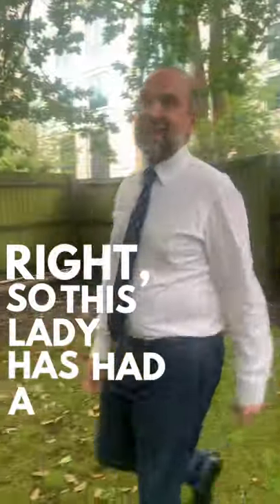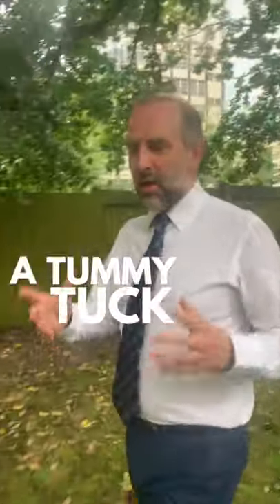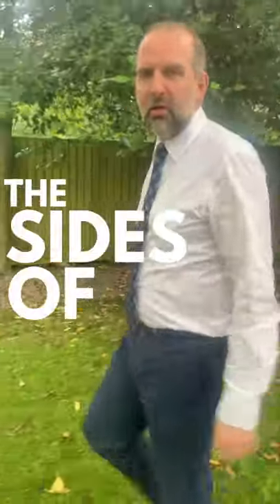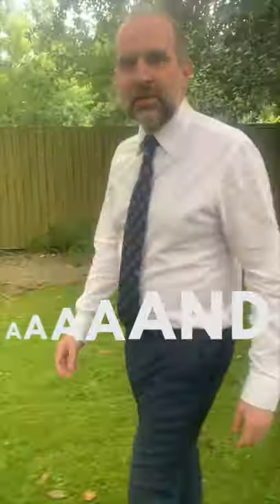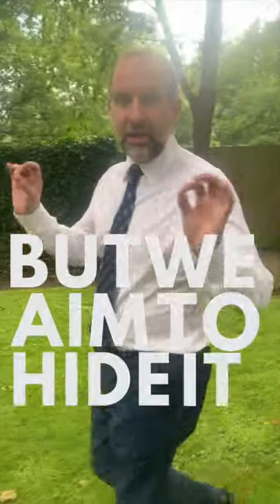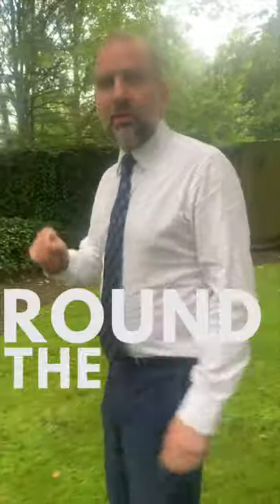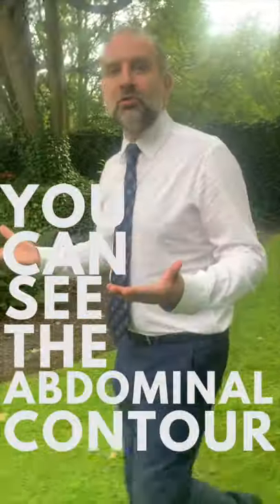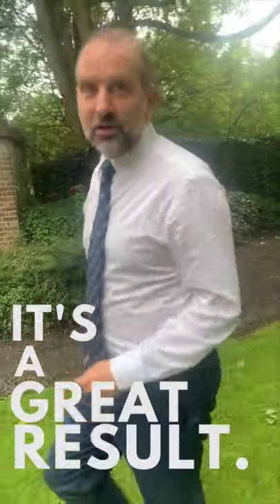Tummy Tuck (Abdominoplasty) Before and After Photos- One year Post-Op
JJ Staiano, Consultant Plastic Surgeon discusses one of his AMAZING Tummy Tuck Abdominoplasty Results.

He removed of 2312gms of tissue and the result is shown 1 year after surgery.

Never Accept a Lift from Strangers